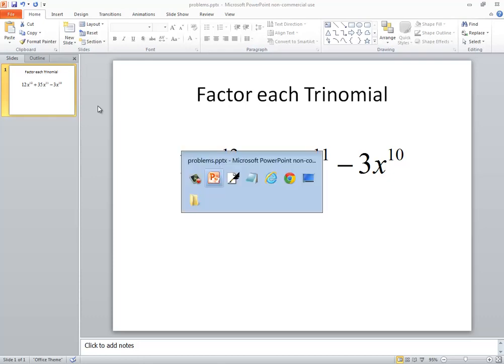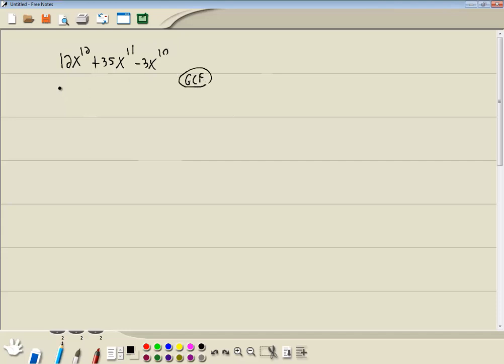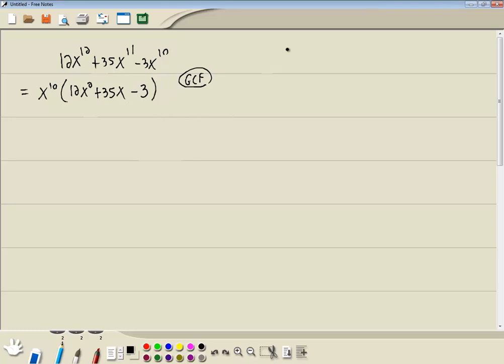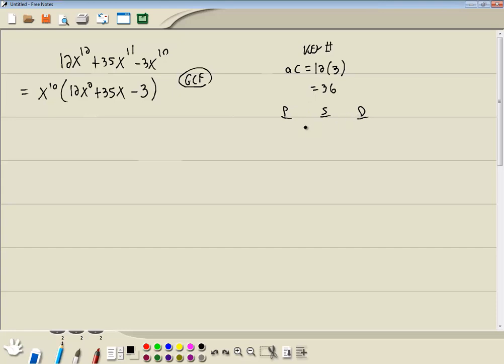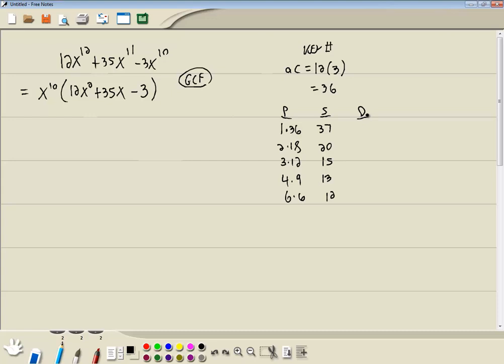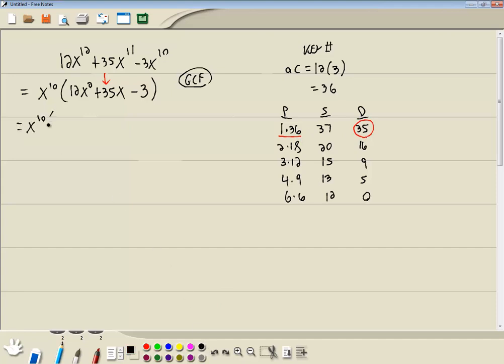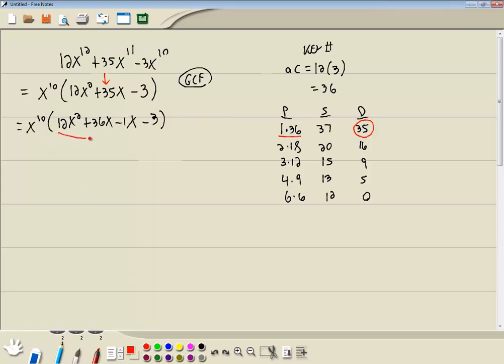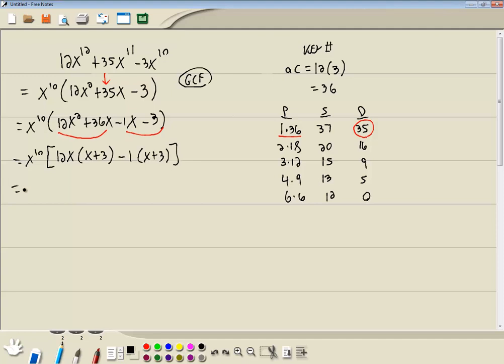IAWR - Homework - P262015658